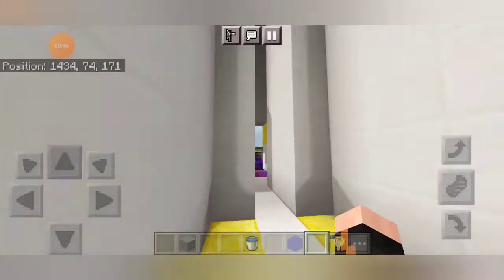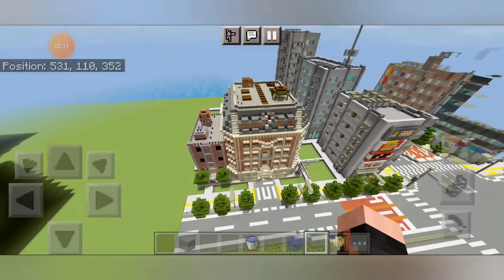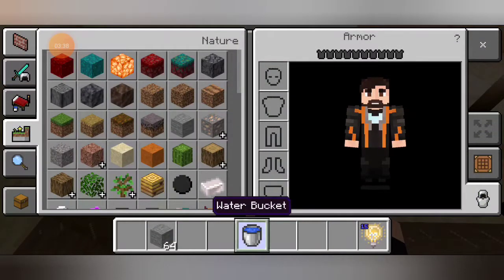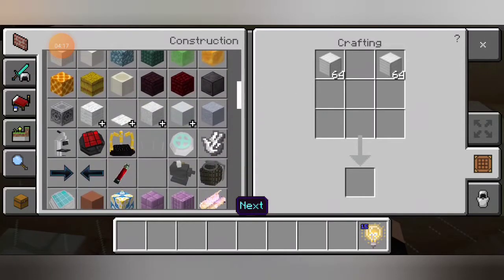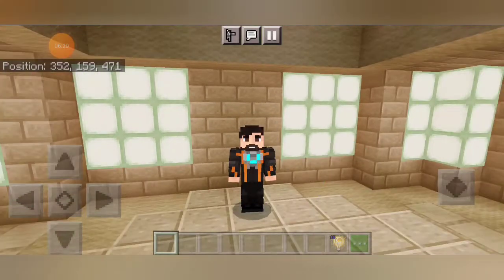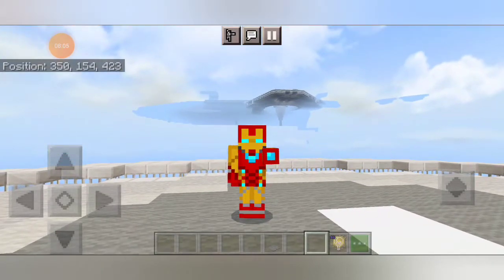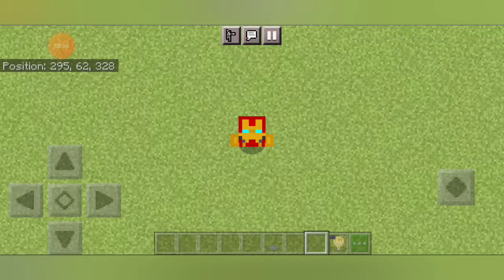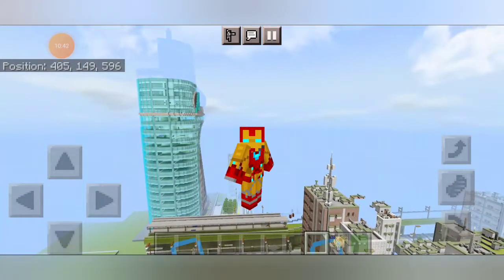IRON MAN nano tech suit from Avengers Endgame for Minecraft pe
this is add on made by velvoxel so I started making mods for pe and java so this armor is mix with Mk42 and nano tech armor new armor I gave name Mk86 bye wait you need download link